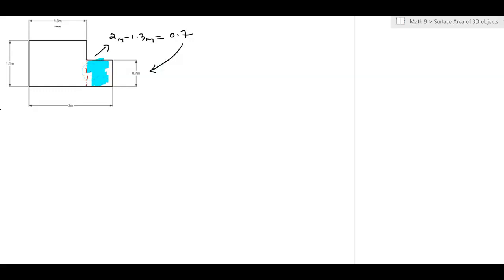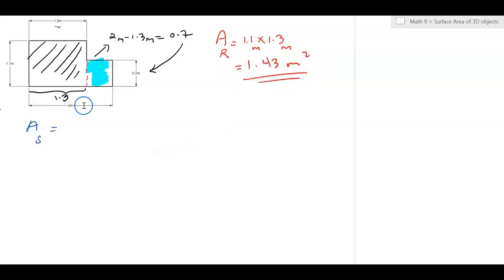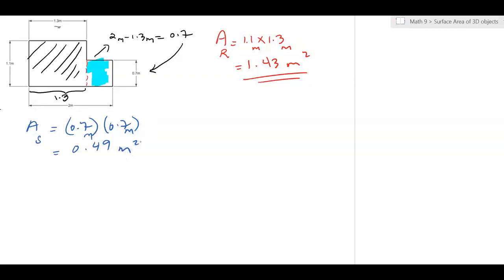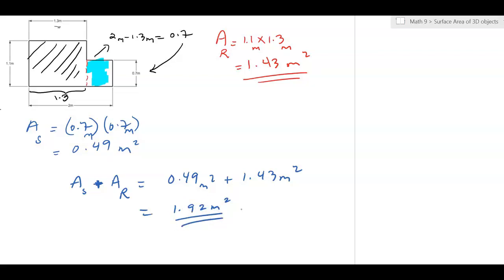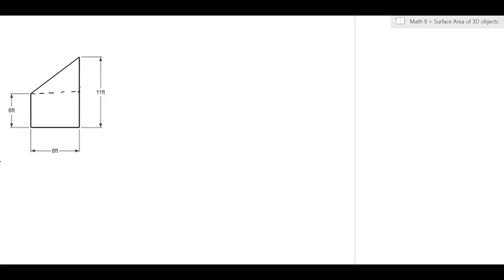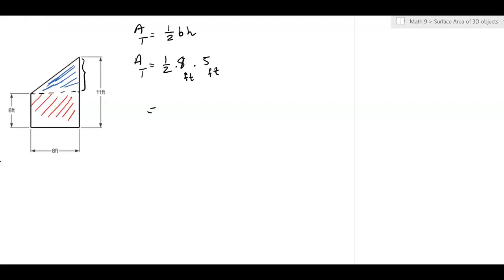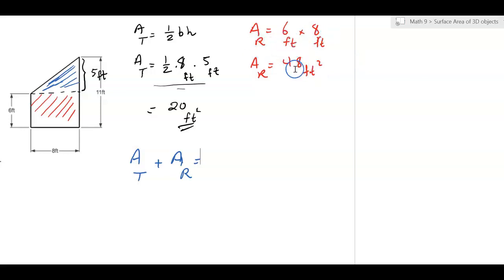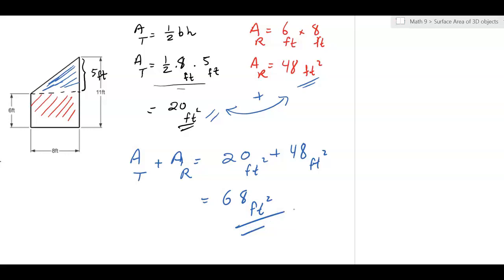Composite Shapes Area & Perimeter | Problem Solving -STEP-BY-STEP GUIDE - Geometry, Math 9/10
Struggling with tricky shapes that aren’t just squares or rectangles? Composite shapes are everywhere in real-world math problems, and knowing how to break them down is a game changer. In this lesson from MathSupport channel ( @mathsupportnow), we’ll walk through examples that show how to calculate the total area by separating shapes into squares, rectangles, and triangles. This method is simple and works every time. Let’s build your confidence in geometry!

• How to break composite shapes into basic shapes
• How to calculate area of squares using side × side
• How to calculate area of rectangles using length × width
• How to calculate area of triangles using 1/2 × base × height
• How to correctly combine areas with consistent units

• Forgetting to subtract when finding missing lengths
• Mixing up base and height in triangles
• Using incorrect units or forgetting to square them
• Not labeling diagrams clearly before calculating
• Adding areas before converting all units

• Grade 7–9 students learning area of composite figures
• Students preparing for standardized tests (SAT, ACT)
• Adult learners reviewing geometry
• Visual learners who need step-by-step walkthroughs
• Teachers and tutors looking for classroom examples
• Mixing up units (e.g., cm² vs. cm)

📌 Practice Challenge – Try This One:
A composite figure is made up of a rectangle (8 cm by 5 cm) with a semi-circle attached to one of its shorter sides. What is the total area and perimeter of the shape?
Post your solution in the comments!

00:00 – Introduction to Composite Shapes
01:16 – Calculating Area of Rectangle and Square
02:39 – Calculating Area of Triangle
04:42 – Practice Time

💬 Drop a COMMENT with your answer or question
📤 SHARE with a friend or classmate for extra practice!